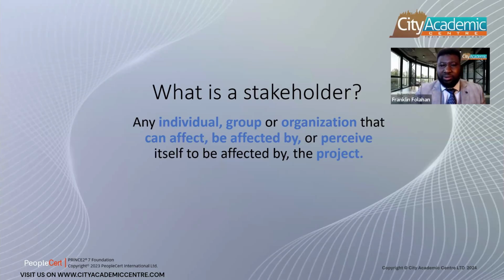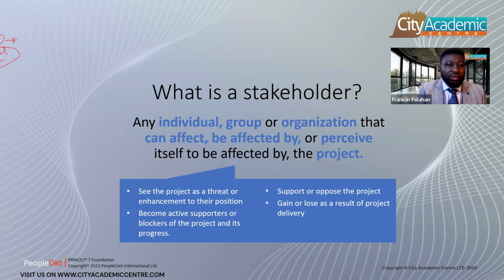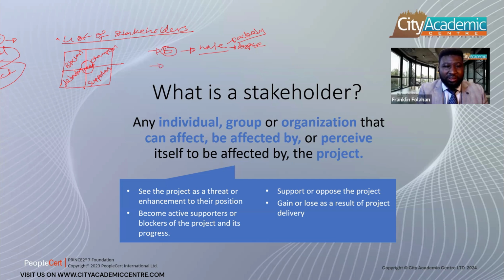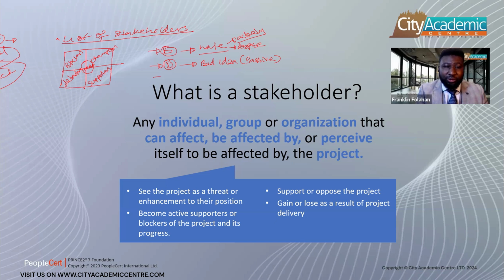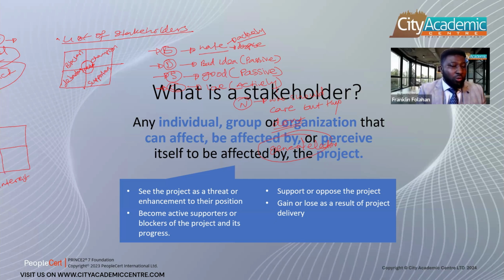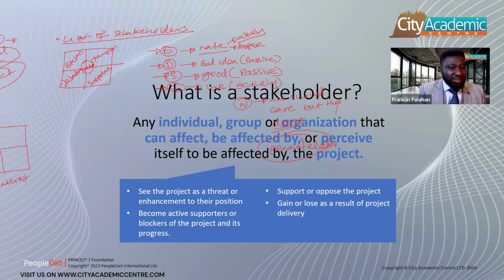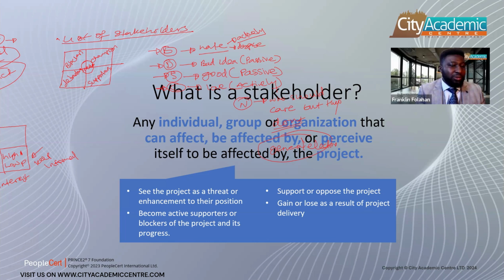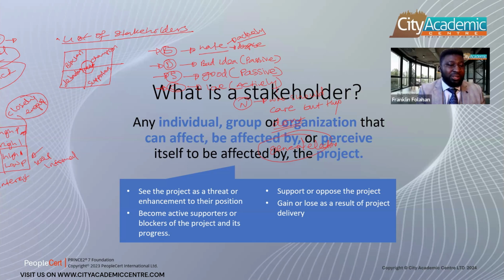014 SLIDE 70 PRINCE2 WHAT IS A STAKEHOLDER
Welcome to our 15-minute guide on mastering stakeholder engagement in PRINCE2, presented by City Academic Centre and led by Dr. Franklin Folahan! This video is designed to help you understand and implement effective strategies for engaging stakeholders throughout your project lifecycle.

Dr. Franklin Folahan, an expert in project management with extensive experience at City Academic Centre, shares his invaluable insights and practical tips. Stakeholder engagement is a key aspect of PRINCE2, and this video will provide you with practical insights and actionable steps to enhance your engagement strategies. Whether you're new to project management or looking to refine your skills, this guide will equip you with the knowledge to build strong, productive relationships with your stakeholders.